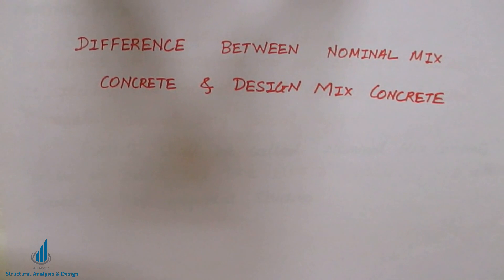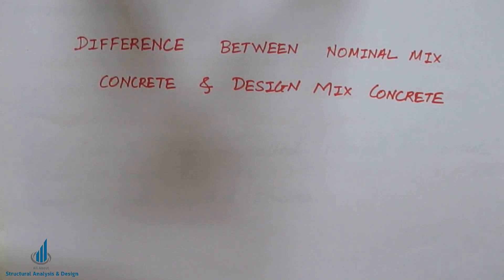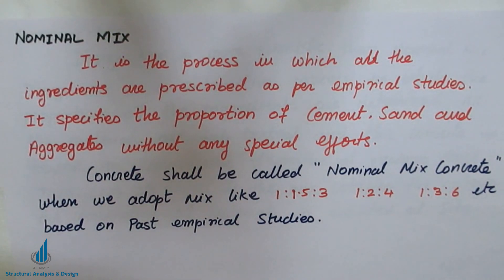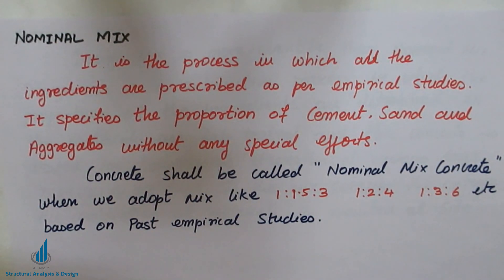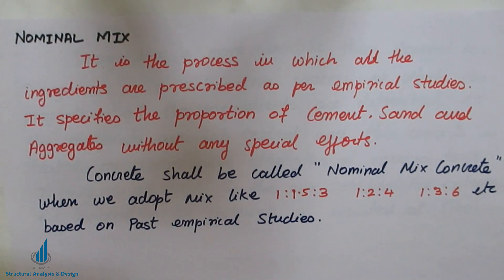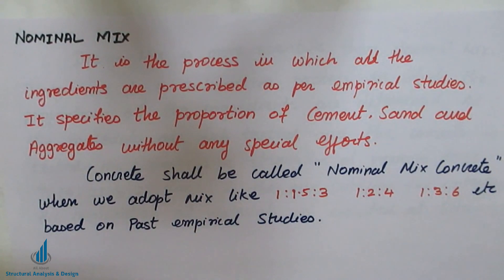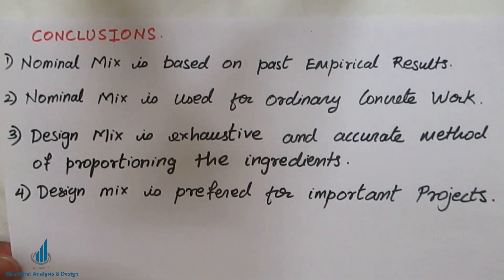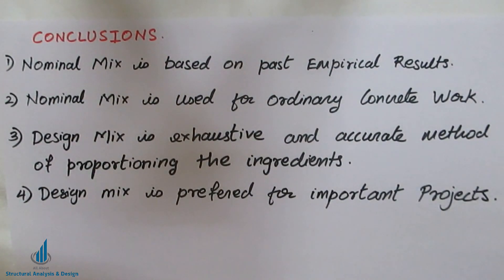Difference Between Nominal Mix and Design Mix of Concrete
Understand the difference between nominal mix and design mix of concrete and also go through advantages and disadvantages of both the mixes.